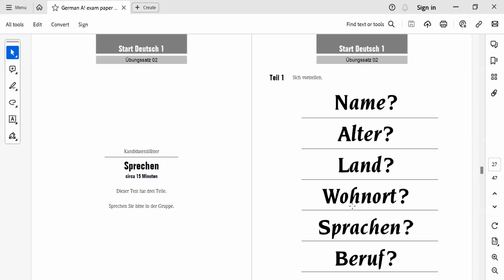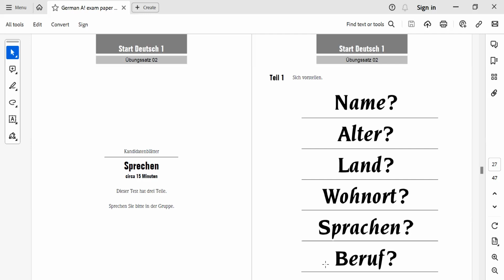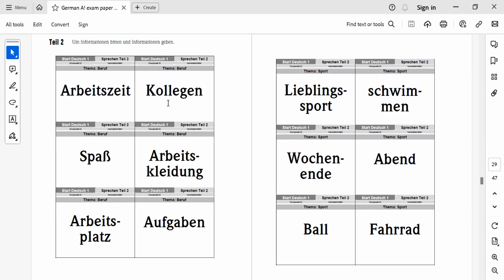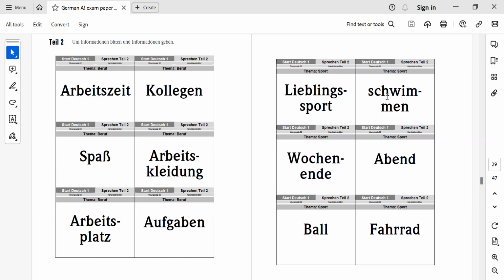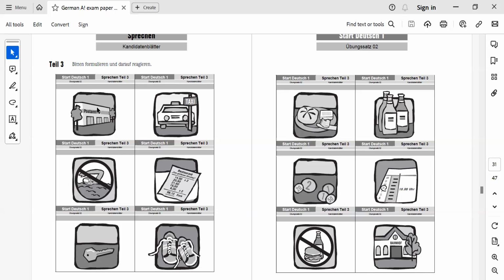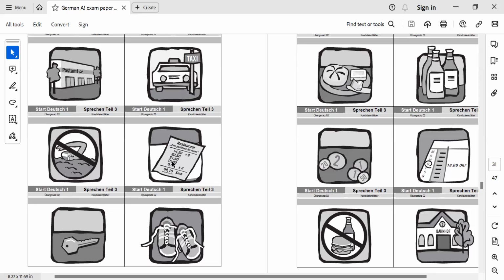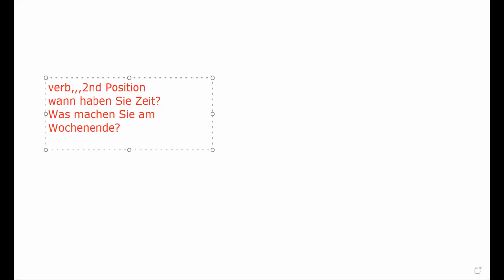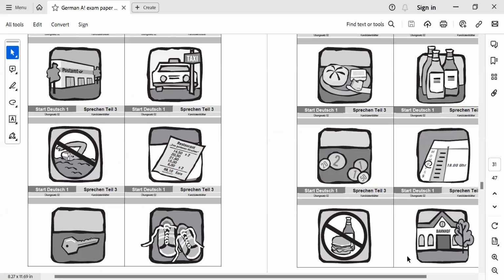German for beginners | German A1 Speaking test| German Exams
Call us to join German courses: -  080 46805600 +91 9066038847

German for beginners:- Topics included
German A1 Speaking test

For more German beginner courses follow our updates